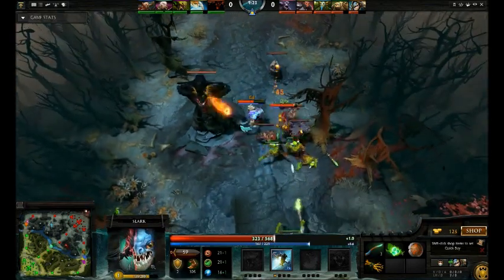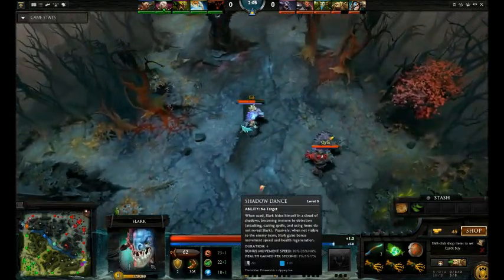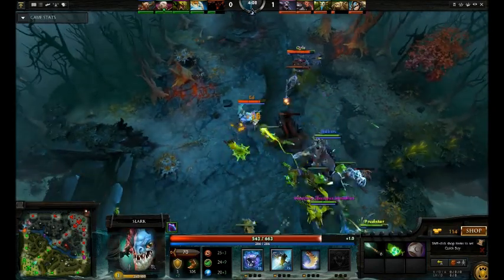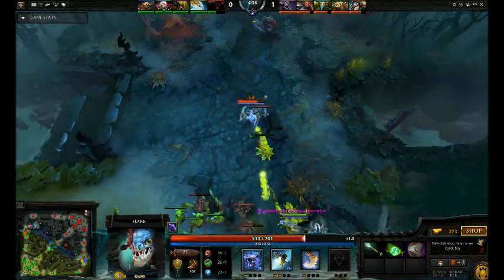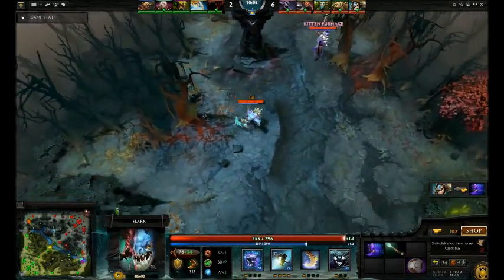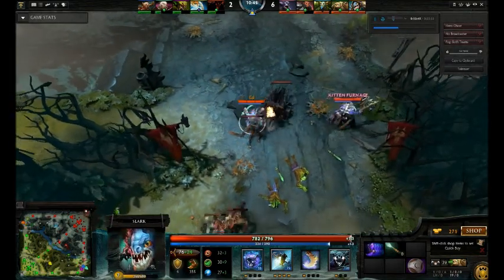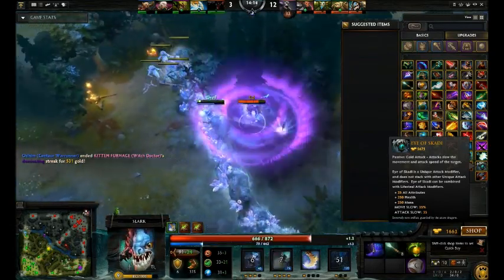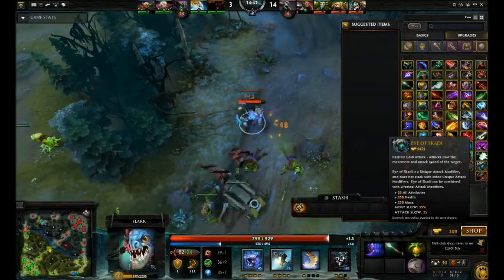dota 2 slark guide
tips for possibly the most effective ganker in the entire game